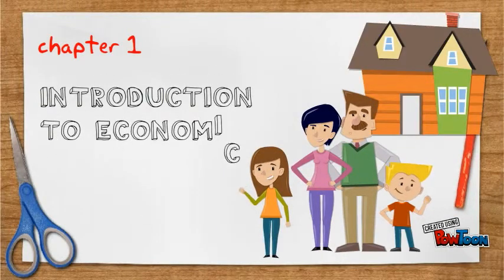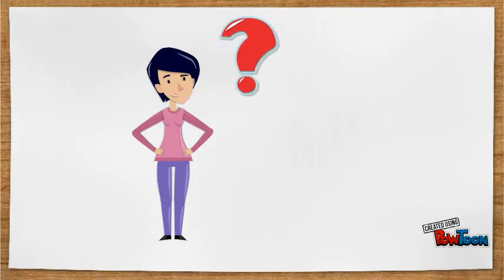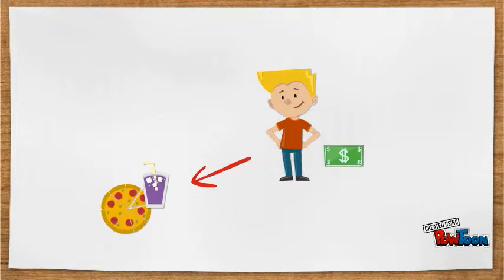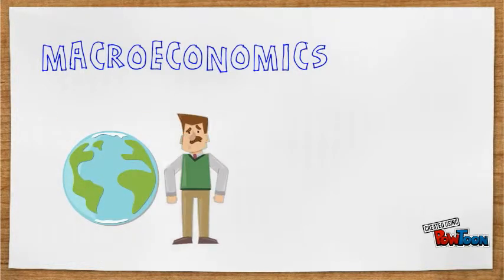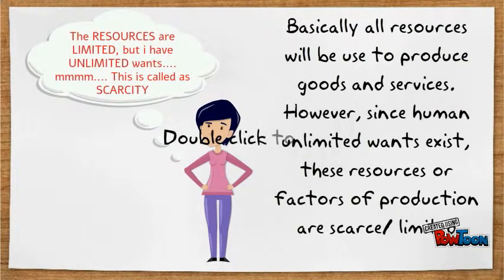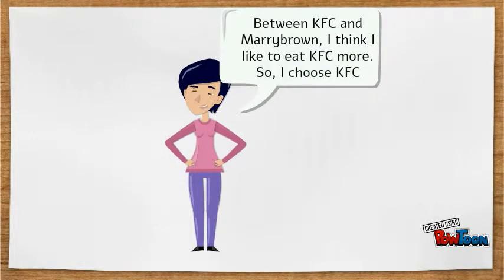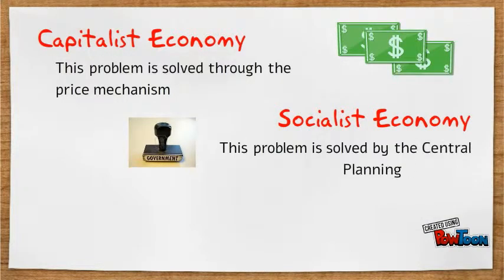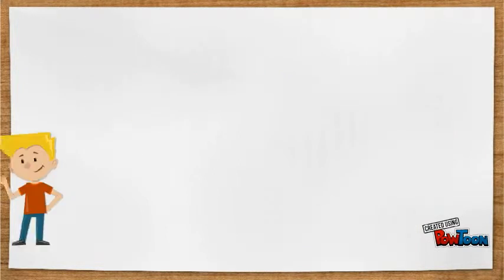Chapter 1: Introduction to Economics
This chapter cover the definition of economics, basic economics concepts and basic economic problems.-- Created using PowToon -- Free sign up -- Create animated videos and animated presentations for free.  PowToon is a free tool that allows you to develop cool animated clips and animated presentations for your website, office meeting, sales pitch, nonprofit fundraiser, product launch, video resume, or anything else you could use an animated explainer video. PowToon's animation templates help you create animated presentations and animated explainer videos from scratch.  Anyone can produce awesome animations quickly with PowToon, without the cost or hassle other professional animation services require.